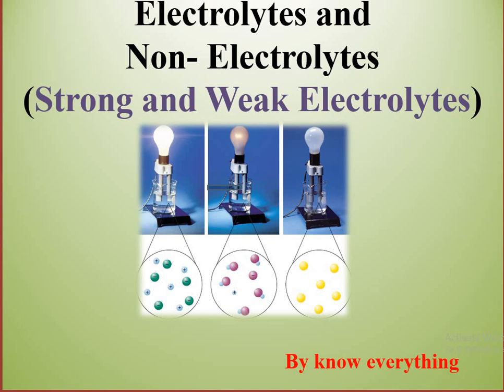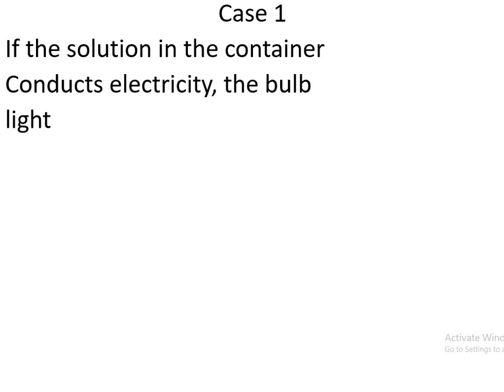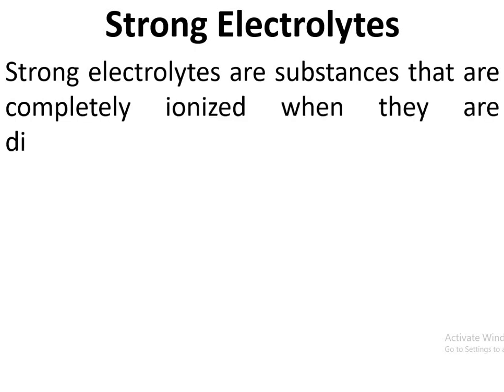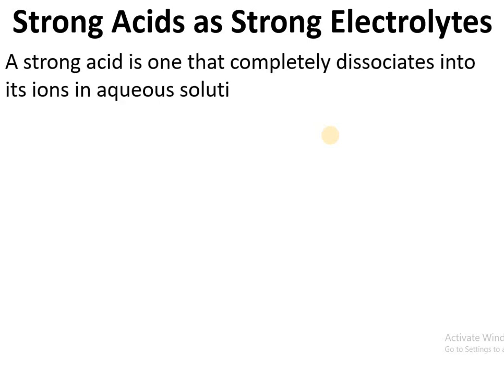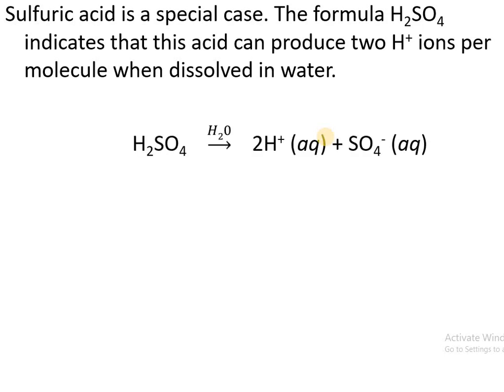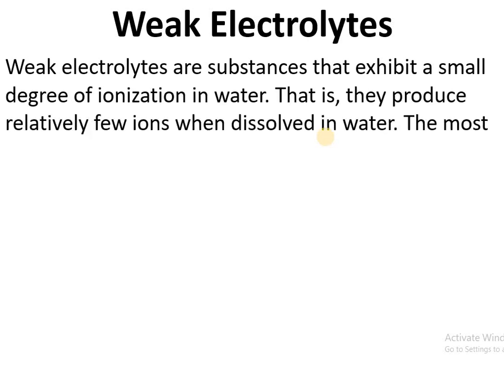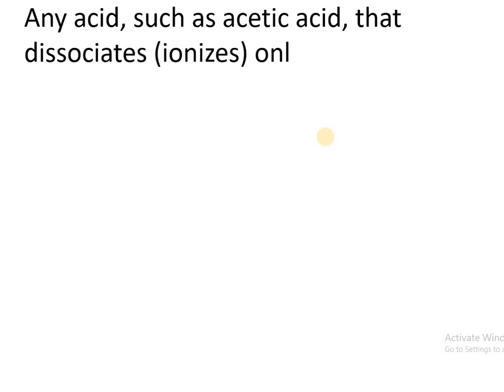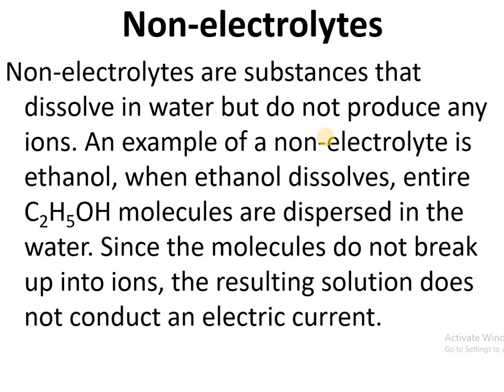Electrolytes and Non- Electrolytes (Strong and Weak Electrolytes)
A solution is a homogeneous mixture of solute and solvent. One useful property for characterizing a solution is its electrical conductivity, that is its ability to conduct electric current.
Solutions can be divided into 3 categories based upon its electrical conductivity.
Strong electrolytes.
Weak electrolytes
Non-electrolytes